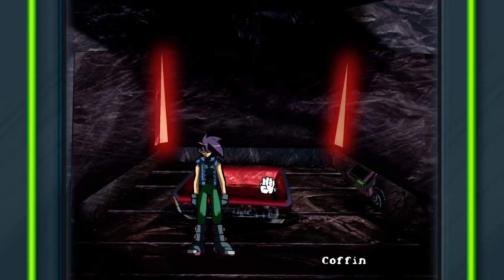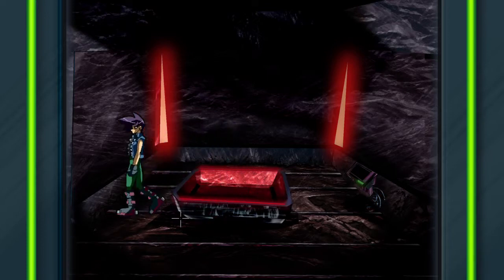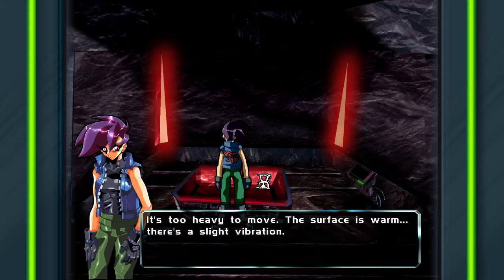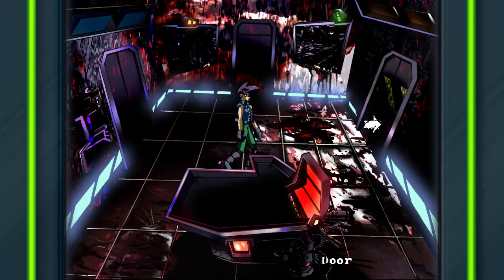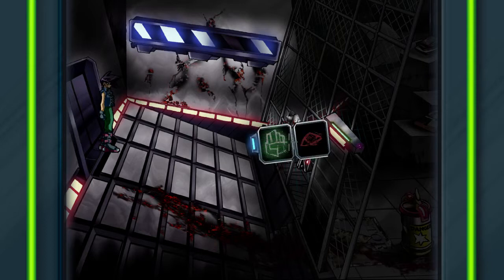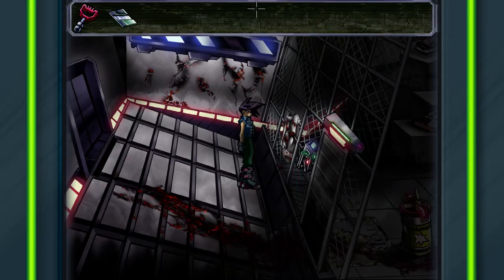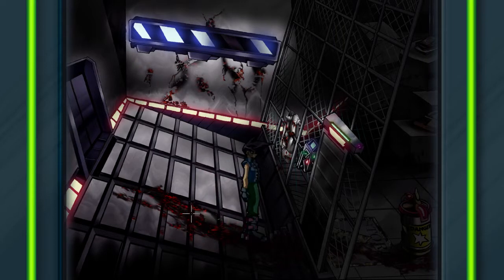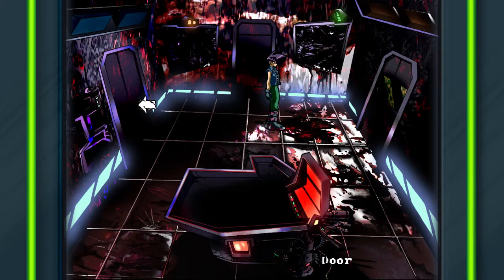SPOOOOKY | The White Chamber | Part 1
A Free-to-play Spooky point n' click adventure game from Studio Trophis. I wonder what happened to that girl's hair.